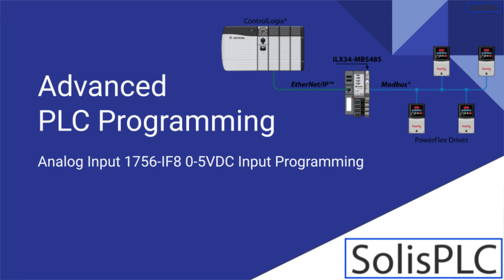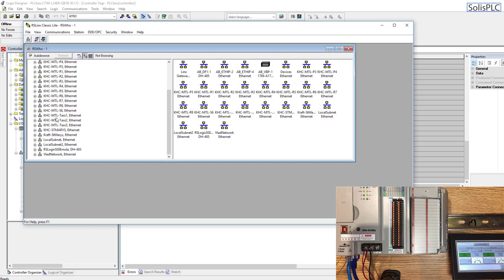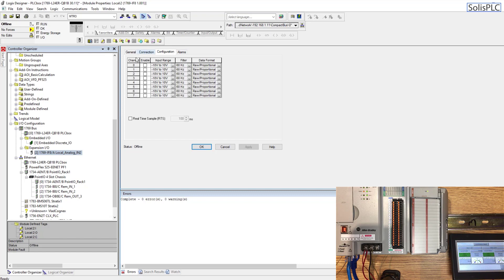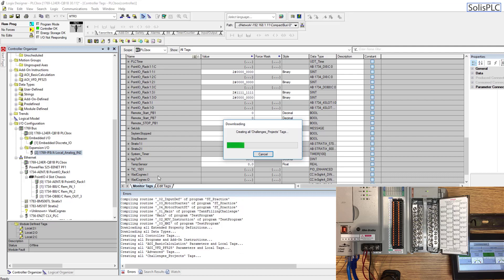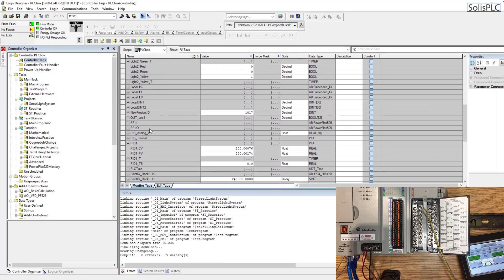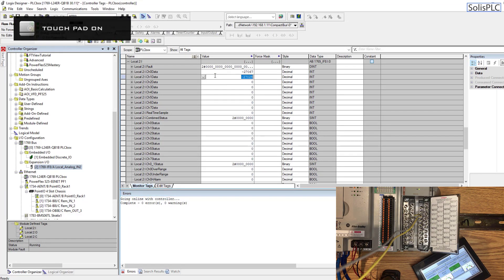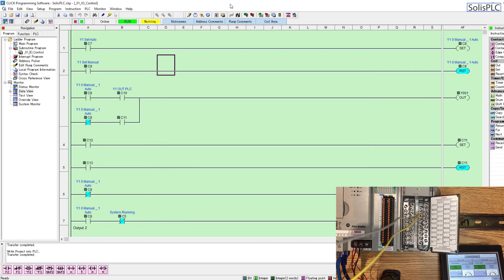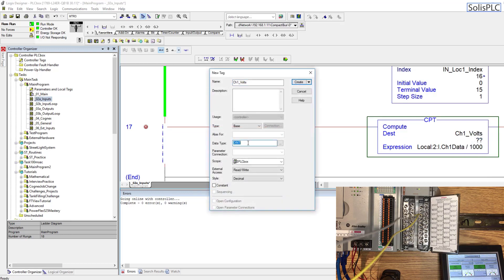RSLogix 5000 Analog Input Programming | Wiring Scaling Tutorial for PLC Analog Input Signal Example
RSLogix 5000 Analog Input Programming | Wiring Scaling Tutorial for PLC Analog Input Signal

Analog PLC Inputs are crucial for modern control systems. They are utilized for pressure sensors, temperature sensors, weight-scales, flow meters, level transmitters & other devices which report a range rather than a simple ON/OFF signal. These devices typically send a 4-20mA or a 0-10VDC signal back to the main panel. At this point, the control system needs to provide an input capable of capturing this specific signal.

In the CompactLogix family of Programmable Logic Controllers, the most utilized analog input card is the 1769-IF8. It provides 8 channels which may be configured for voltage or current signals. It’s an easy to program module in RSLogix & Studio 5000 & it provides an excellent means of receiving analog sensor data.

In this article, we will be exploring & going over the steps required in order to configure and receive inputs on this module. We will be utilizing an external signal from an Automation Direct CLICK PLC in order to simulate a specific signal. Additionally, we will be programming a simple routine which is used as a way to scale the input; just as it would be in a real control system.

Other Cool Content:
RSLogix 5000 Tag Structure - Creating Alias Tags for PLC Input Output Modules Point IO Studio 5000